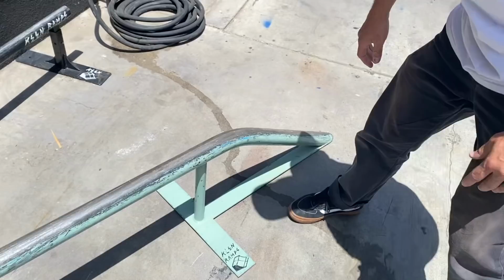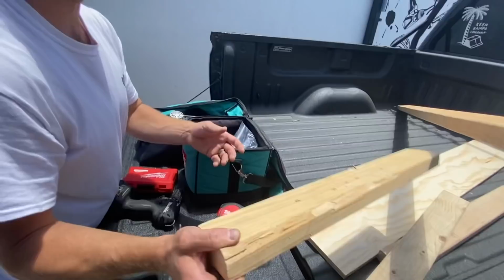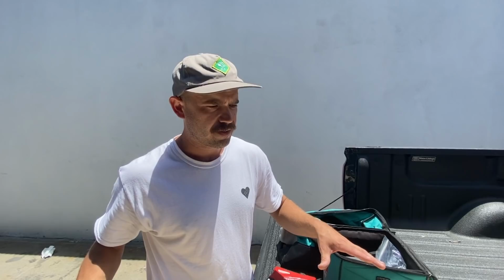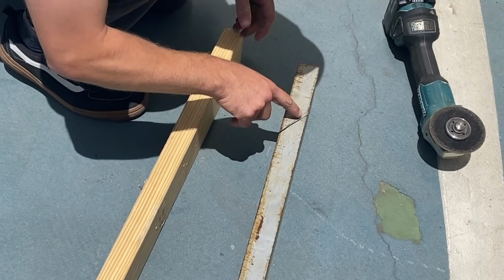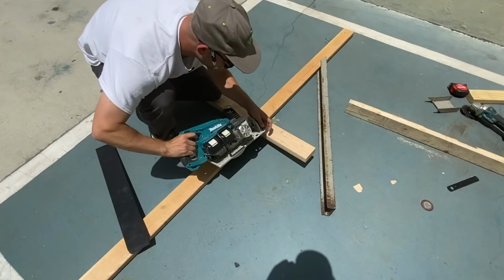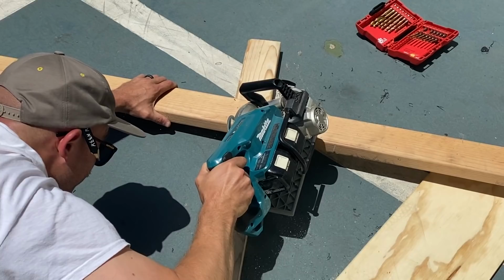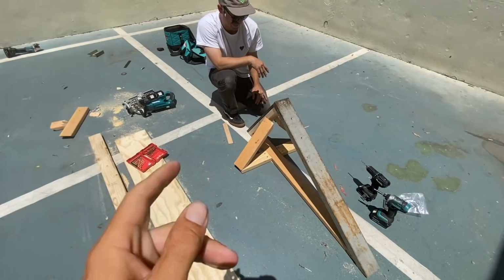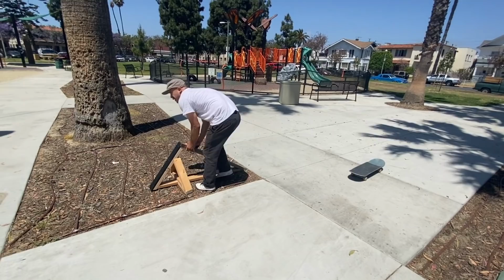FREE POLEJAM?!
This is how you can build a pole jam for free!